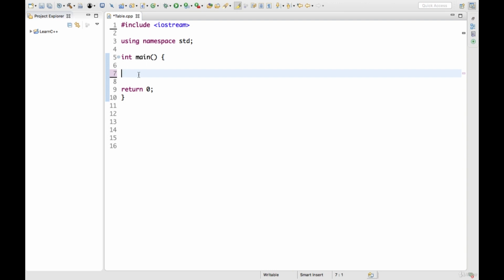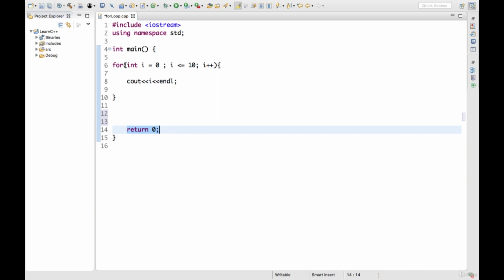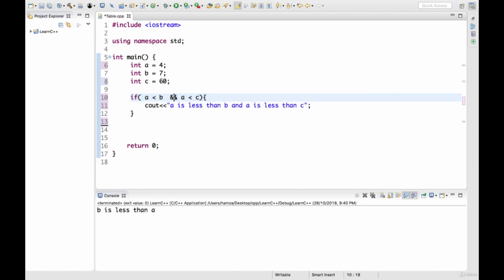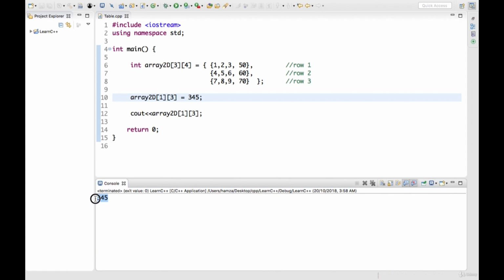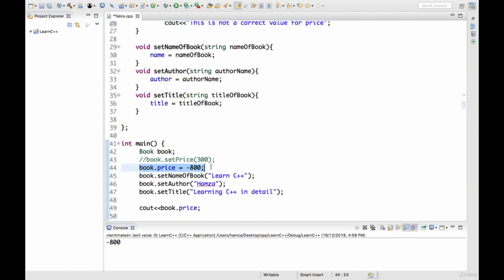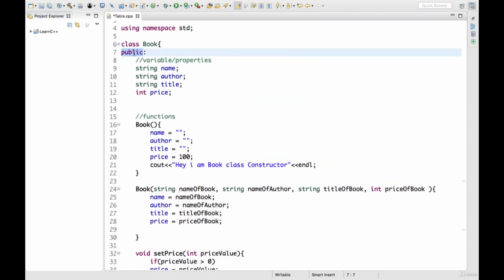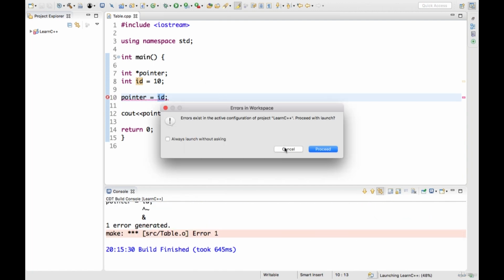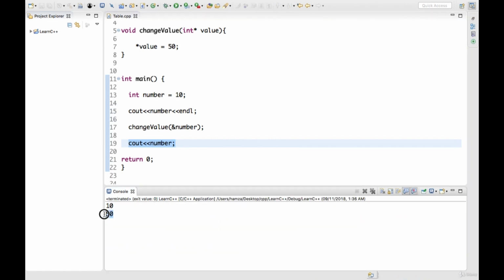C++ programming Introducion for beginners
Complete C++ programming from C++ Basics to Advanced C++

 C++ OOP,  C++ loops, C++ arrays, C++ inheritance, C++ pointers, C++ polymorphism, C++ functions

C++ programming starts from basics and goes to the Advanced level.
Object-Oriented Programming, Pointers, dynamic memory allocation.
Loops, conditionals, Arrays 1D and 2D, Functions, and Advance topics like pointers in detail.

Requirements
No previous knowledge is required to take this course, the course starts from basics and goes to an advanced level.

Description
This course covers Basics as well as advanced level topics in C++, as this course is a MEGA course so it starts from scratch explaining C++ language and then moves to Advanced topics like Object-Oriented Programming in C++.
This course can be divided into 3 major parts.
1. Basics of C++ (Loops, Conditionals, Arrays 1D and 2D, Functions, numbers, variables, mathematical operations)

2. Object-Oriented Programming in C++ (Class and Object, Inheritance, Polymorphism, Abstraction &   Encapsulation)

3. Advance topics C++ like Pointers and dynamic memory allocation in C++.

I strongly recommend this course for students who are new to C++ or Programming because there are animations to help you understand concepts better.

For a complete beginner, this course can be very helpful.

Advance topics like Pointers and dynamic memory allocation are good for having a better understanding.

Starting from C++ Basics and going to Advanced level topics in C++ will be really helpful for beginners.

C++ is a powerful and important language and is used in many domains.

Topics are made to understand easily and step-by-step arrangement helps a lot to learn better.

Skills acquired from this course are not only restricted to C++ but you can apply them to other languages as well like Java and python or C#.

Learn C++ programming from C++ Basics to C++ OOP and C++ loops, C++ arrays 1D and 2D, C++ inheritance in OOP, C++ pointers, C++ polymorphism in C++ OOP, C++ functions and more on C++

I am Looking forward to seeing you in this course on C++.